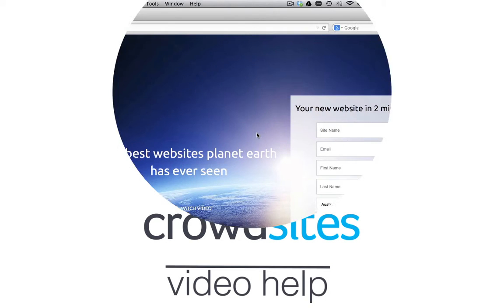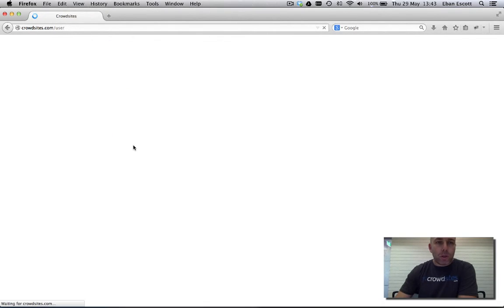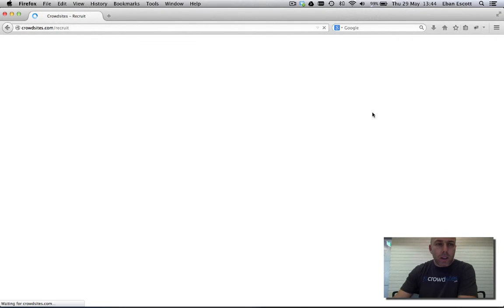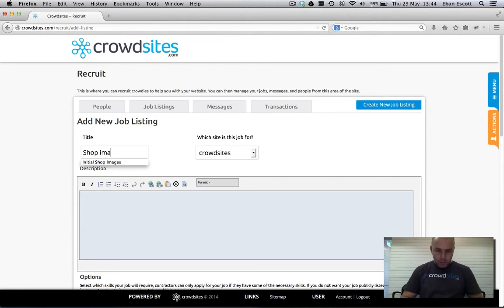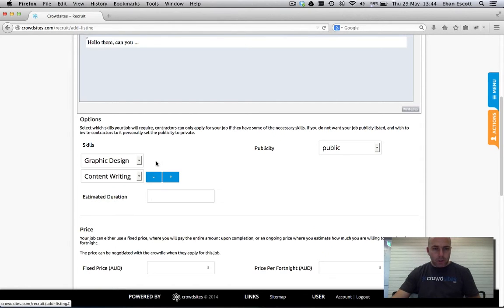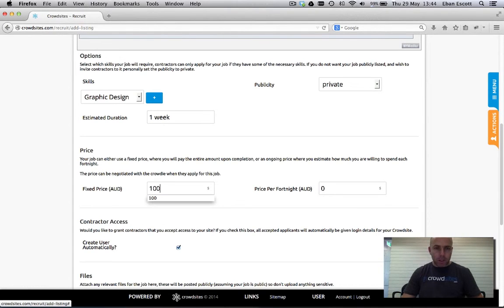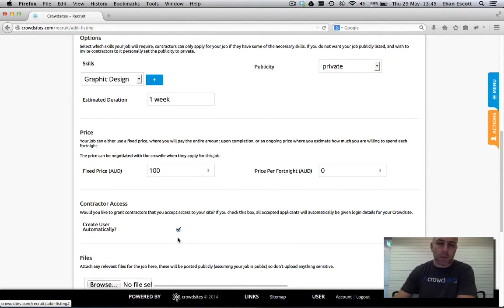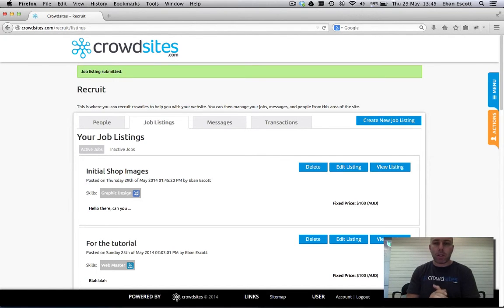How to post a Job Listing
Everyone hasn't got enough time. We hear this over and over. So we made a platform where you can use the crowd to get your jobs done. In this article, we take you through how to post a job listing.